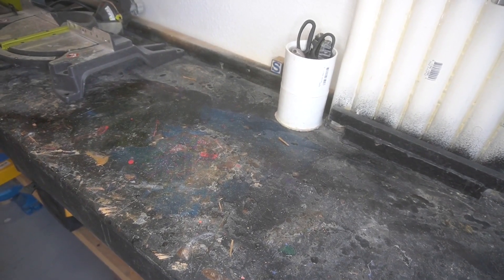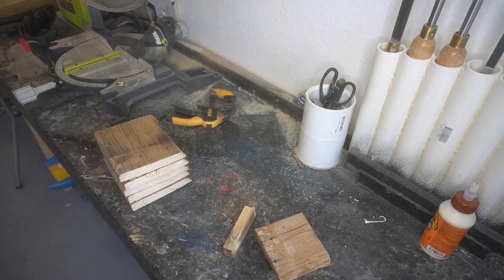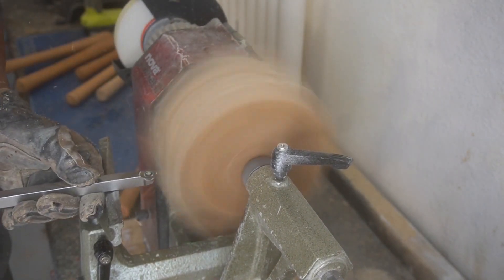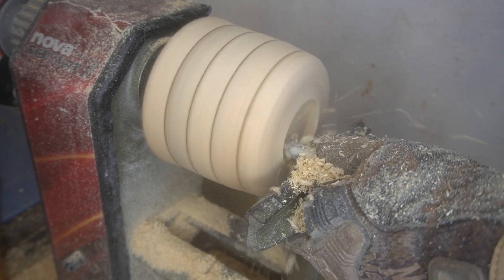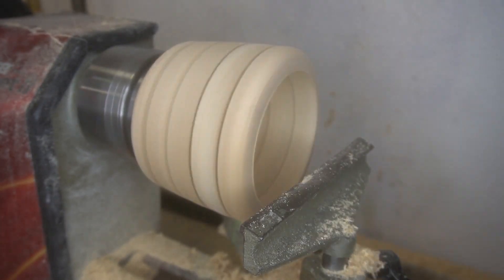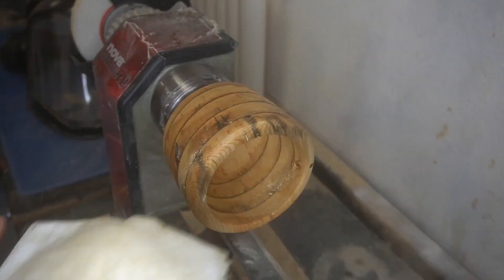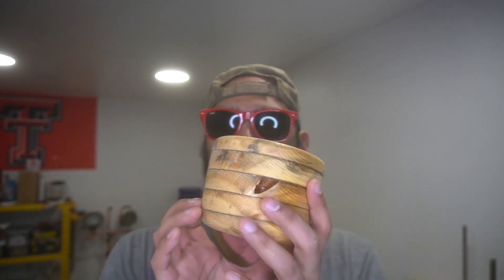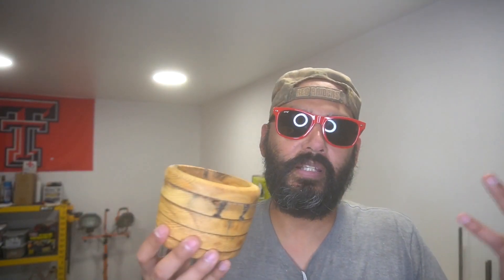Woodturning Another Pallet Bowl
So, sand storm has ruined my ability to do more projects. But here is something simple. ENJOY!